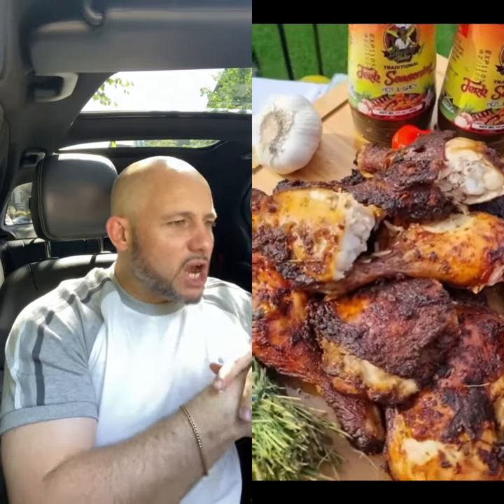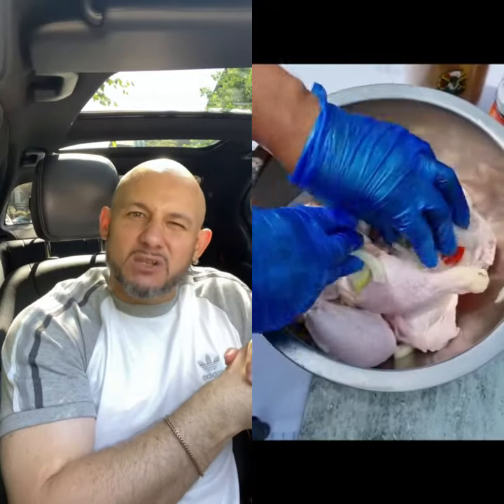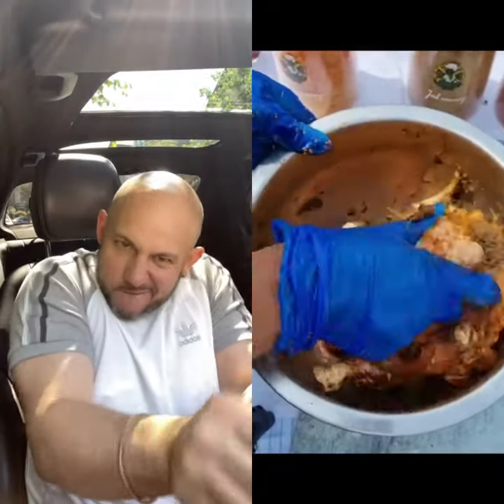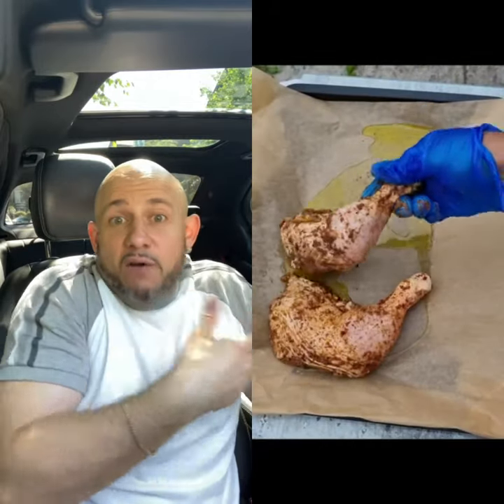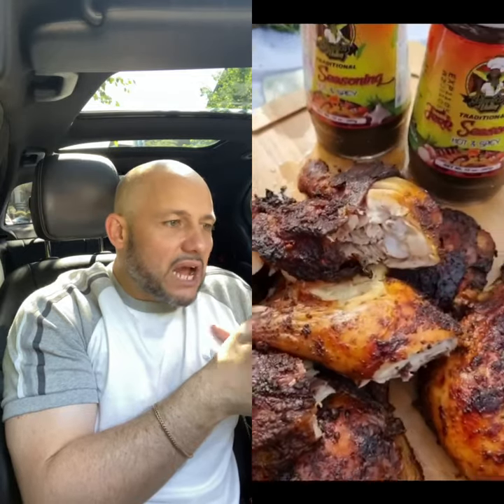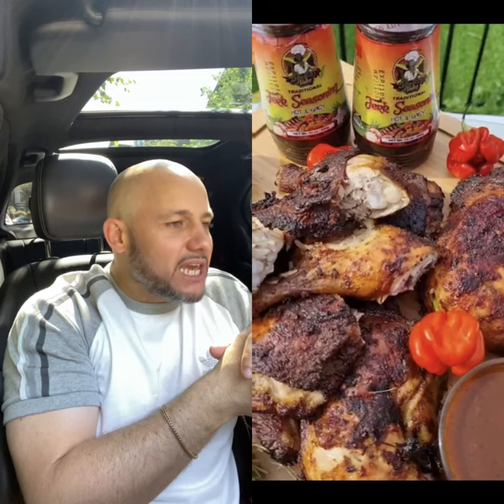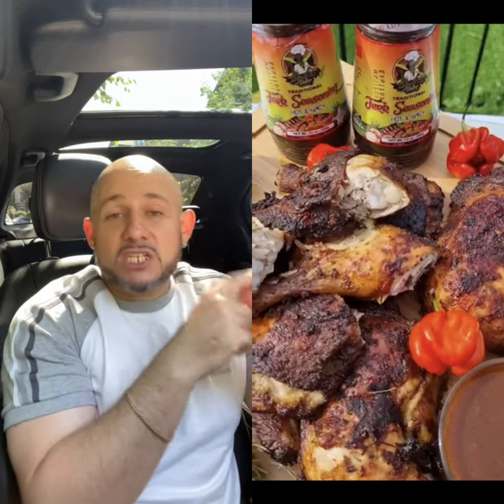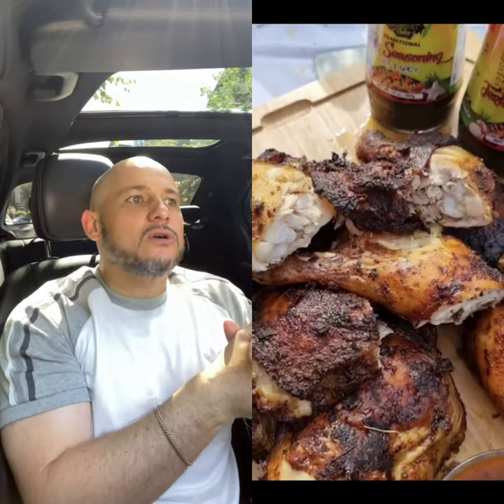Jerk chicken oven style